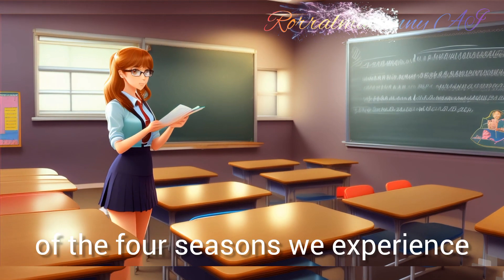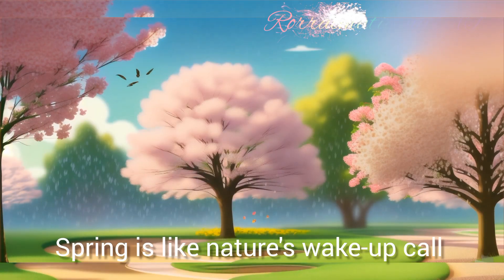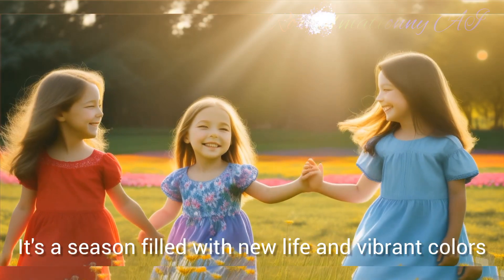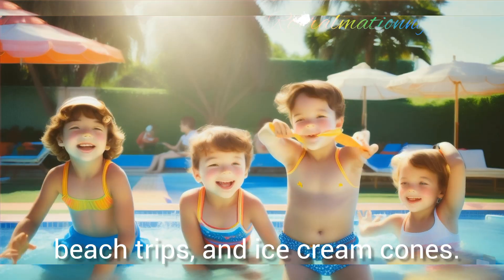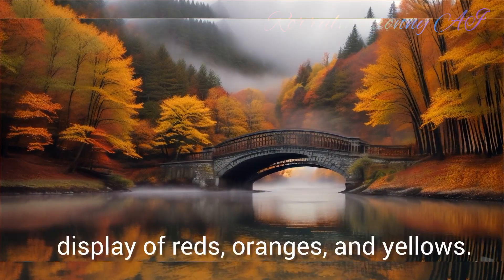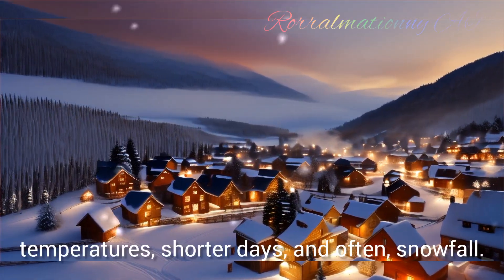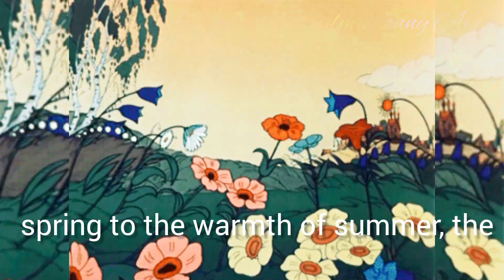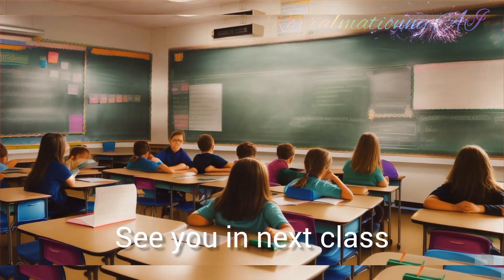Exploring Seasons|| Four Seasons in a year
Exploring the Four Seasons| Types of Seasons in a year

seasons name

seasons project ideas

seasons in the sun

seasons drawing

seasons song

seasons for kids

seasons of blossom

seasons model for school project

seasons project

seasons of the year

Welcome to our educational journey through the four seasons! Join us in exploring the wonders of nature's cycle as we dive into the captivating world of spring, summer, autumn, and winter. From the vibrant colors of blooming flowers to the warmth of summer sun, the crisp air of autumn, and the serene beauty of winter snowfall, each season offers a unique experience that shapes our environment and enriches our lives. Through engaging classroom discussions and interactive learning, we'll unravel the mysteries of the changing seasons, fostering a deeper appreciation for the natural world around us. Come along on this educational adventure and discover the magic of the four seasons!

kindergarten education act

kindergarten education video

kindergarten educational songs

english kindergarten education

what is kindergarten educationsystem

kindergarten physical educationactivities

kindergarten physical educationgames

special education kindergartenclassroom

kindergarten physical education

christian light education kindergarten
kindergartens songs

kindergarteners go crazy

kindergartens in japan

kindergarten graduation songs

kindergarten graduation ceremony

kindergarten activities

kindergarten learning videos reading

kindergarten school

kindergarten annual day danceperformance

knowledge for kids

knowledge for students

knowledge for islam

knowledge for life in kannada

knowledge for students class 1

knowledge for students class 3

knowledge for all

knowledge for students class 5

knowledge for students class 4

knowledge for life

educational videos for students

educational videos for adults

types of seasons project

types of seasons in india

types of seasons model

types of seasons drawing

types of seasons in english

types of seasons in tamil

types of seasons for kindergarten

types of seasons in hindi

types of seasons working model

types of seasons project work

solar system, planets for kids, planet song
Education kids teamwork work